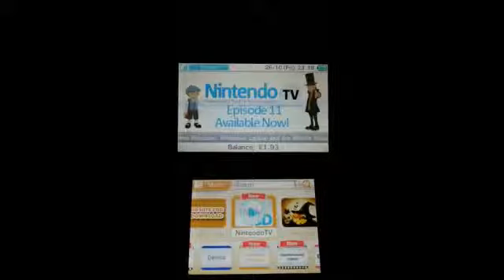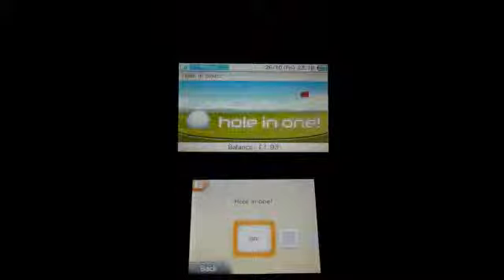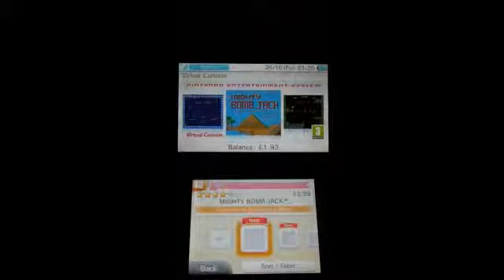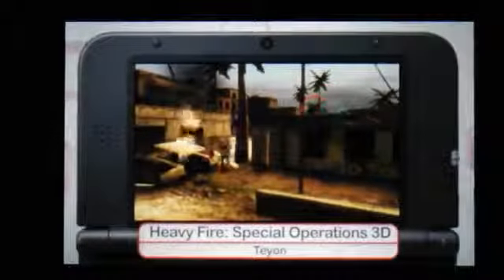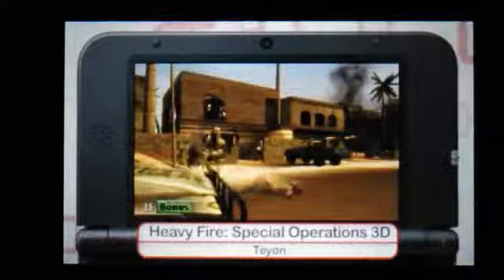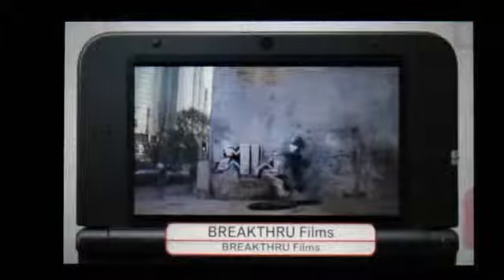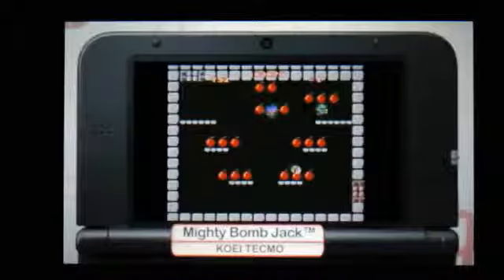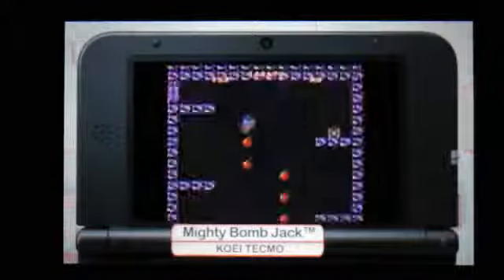Latest3DSGames e Shop Updates Professor Layton + Special Operations 3D + Mighty Bomb Jack